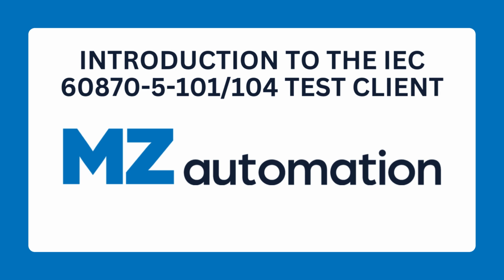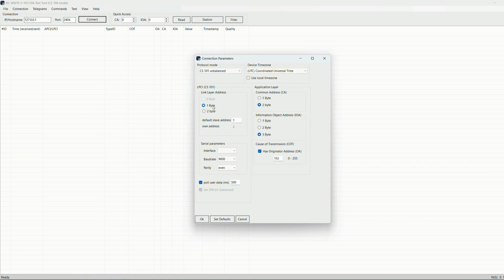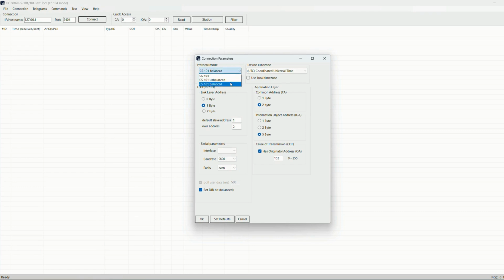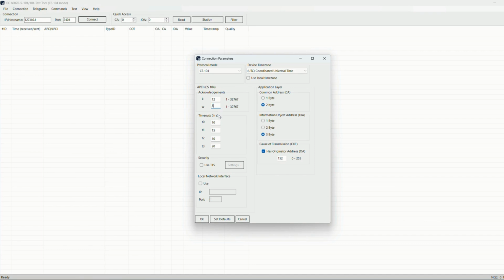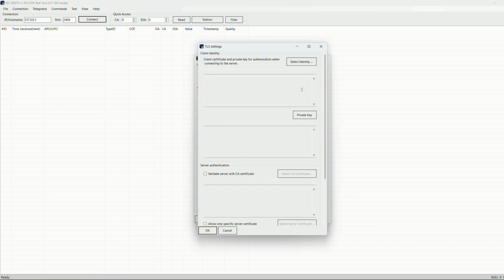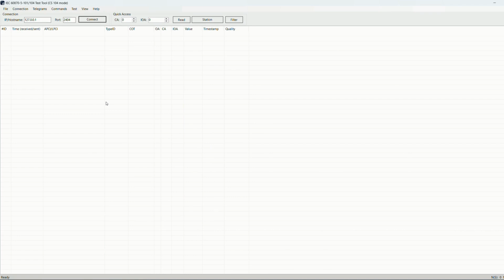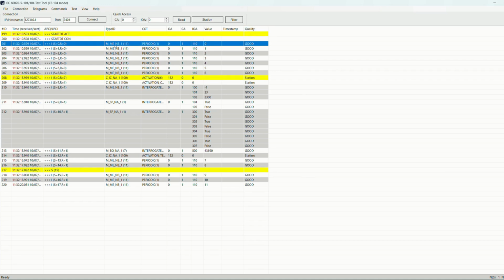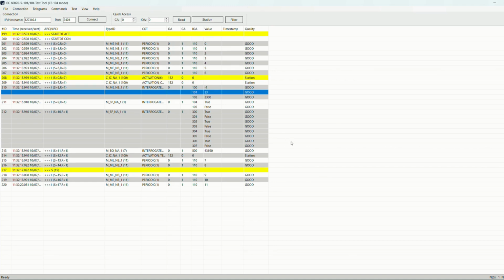Introduction to the IEC 60870-5-101/104 Test Client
MZ Automation presents an introduction to the IEC 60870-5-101/104 Test Client. The Test Client is a powerful and easy-to-use tool for testing, monitoring, and analyzing devices and software that implement the IEC 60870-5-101 and IEC 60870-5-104 protocols.